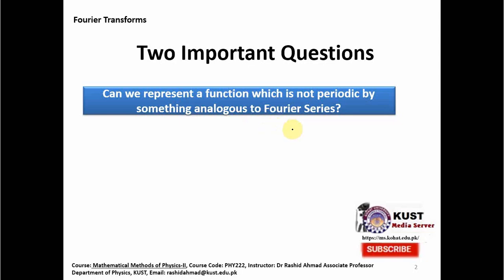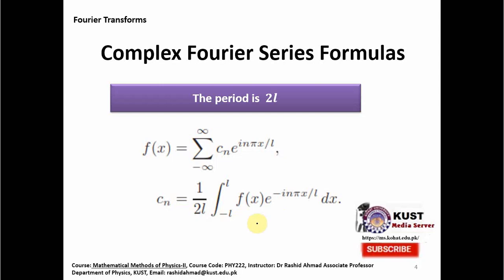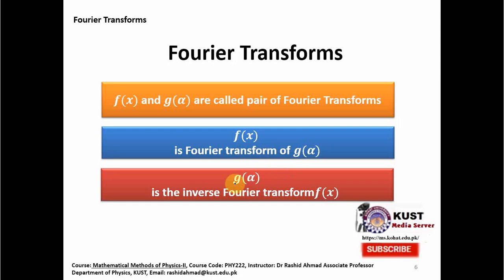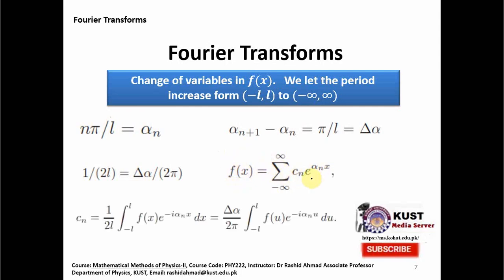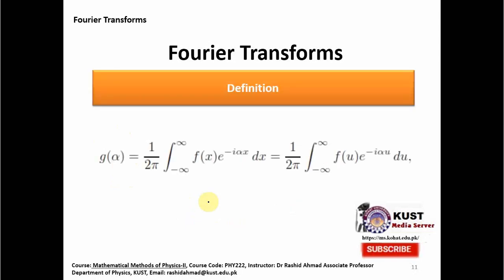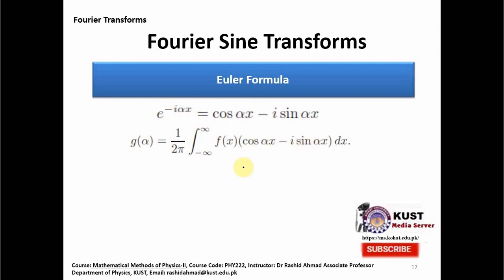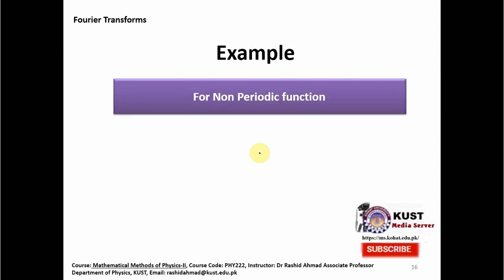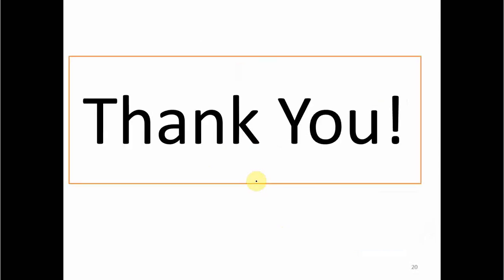Fourier's Transforms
Video Lecture about Fourier Transforms!